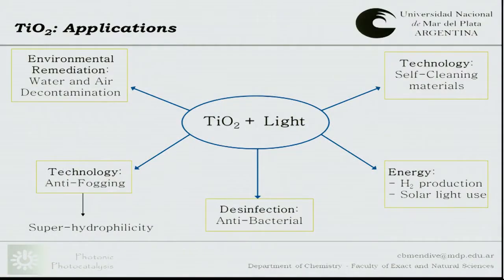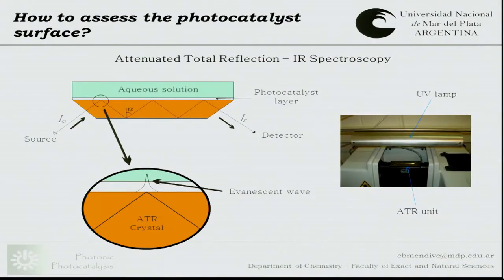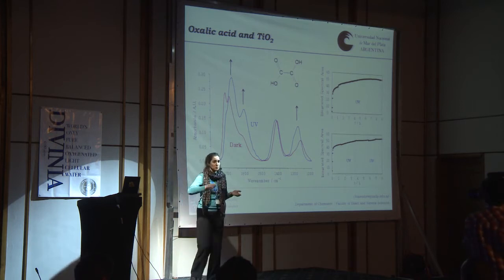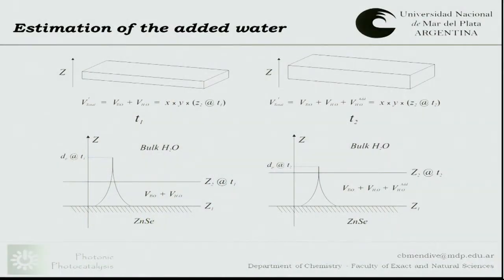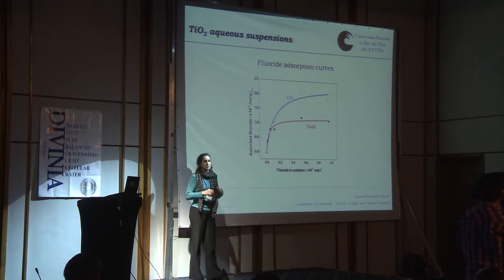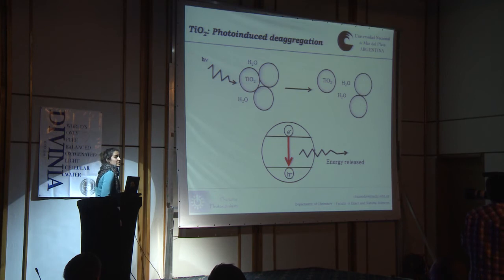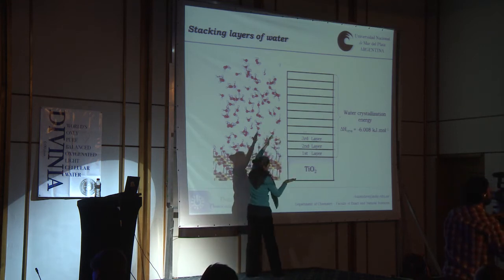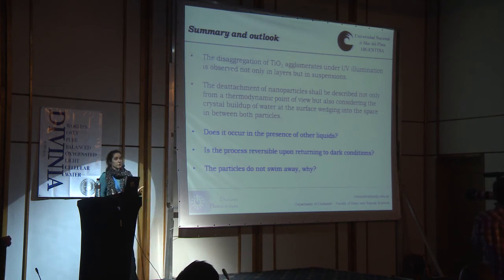Cecilia B Mendive - 2016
The Role Of Water in the Photoinduced Deaggregation Mechanism of TiO2 Nanoparticles